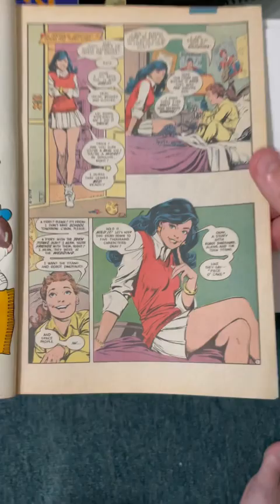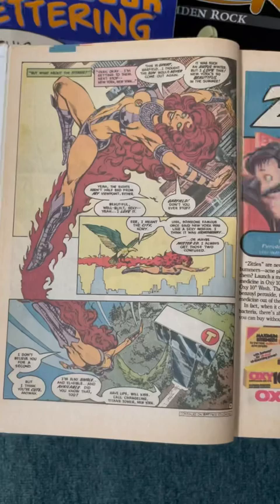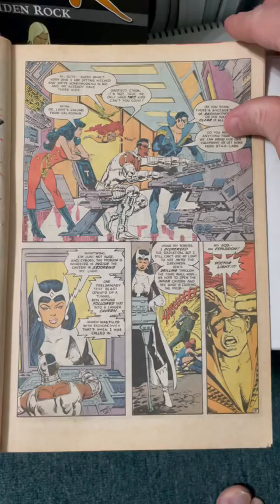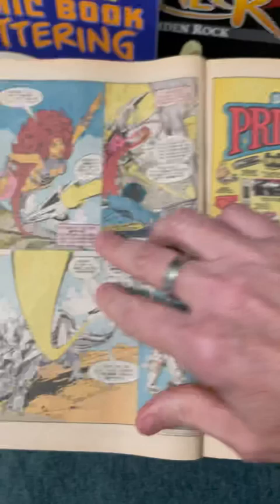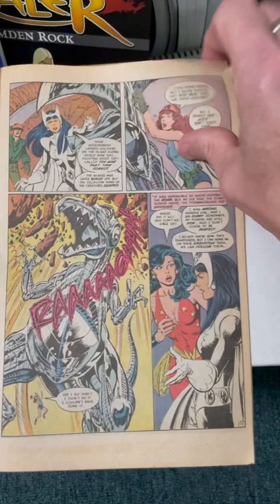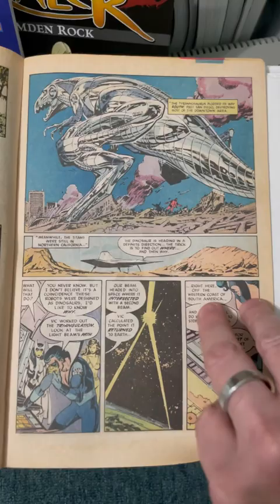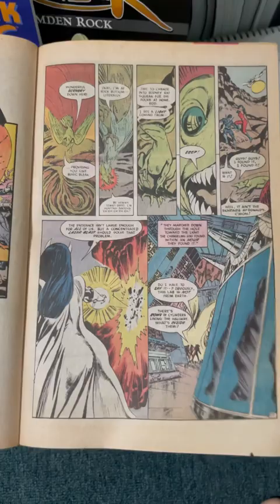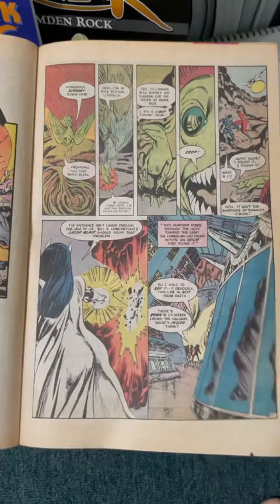John Byrne inked by Jose Luis Garcia Lopez! Two greats working together!